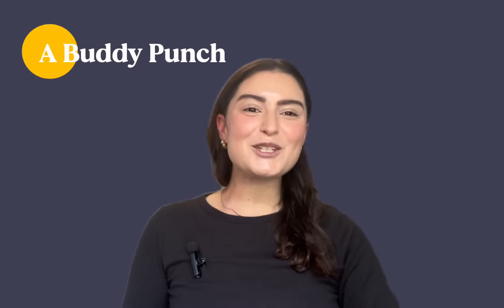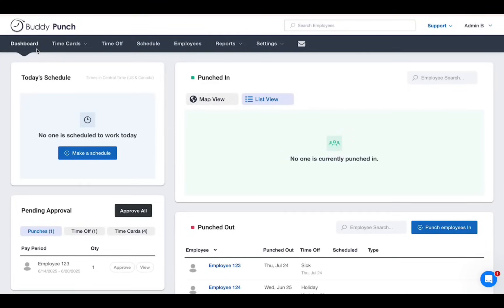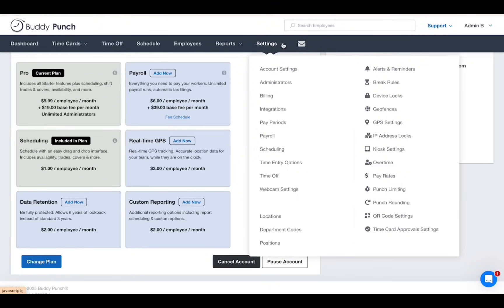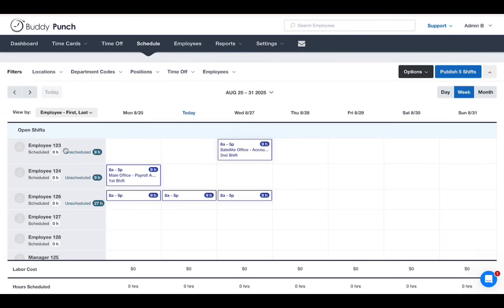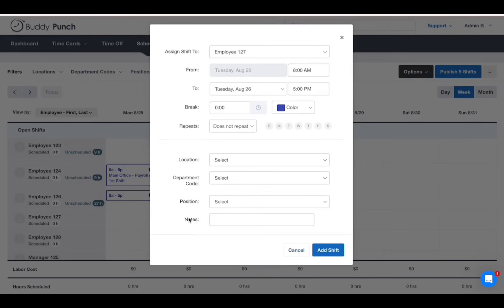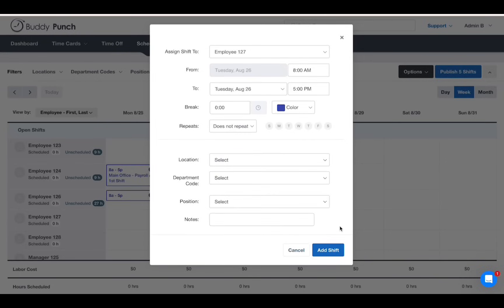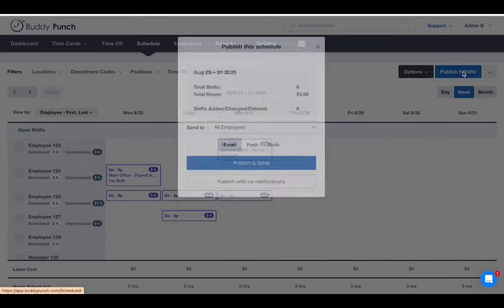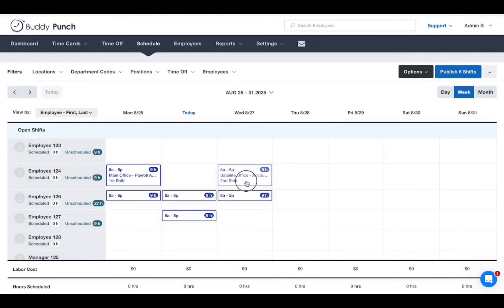How to Create and Publish a Schedule in Buddy Punch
Need to build a staff schedule in seconds? Let’s show you how it’s done!

Learn how to quickly create and publish a schedule for your team using Buddy Punch's simple, drag‑and‑drop tool. In this video, we’ll walk you through setting shifts, adding employees, and getting your schedule online — so your team is always in the loop.